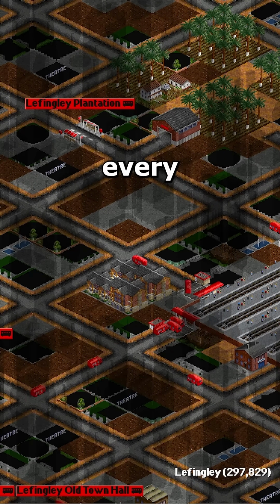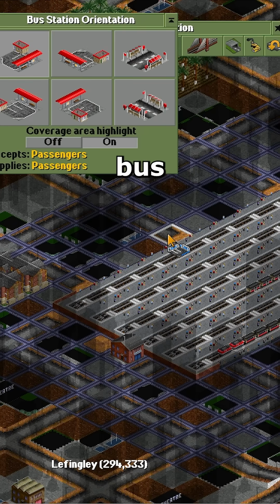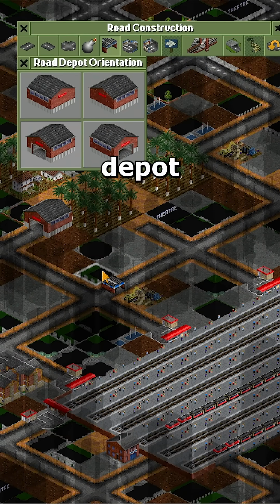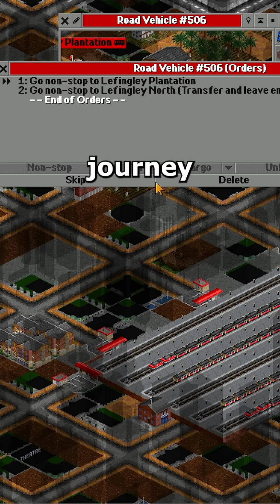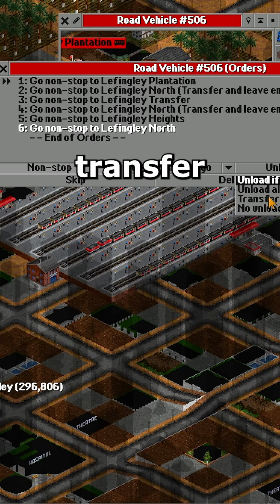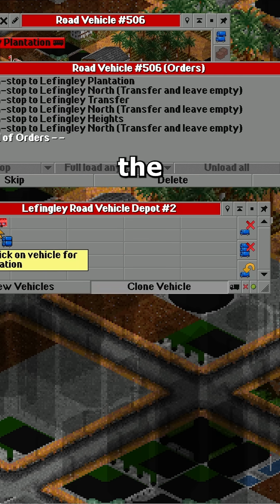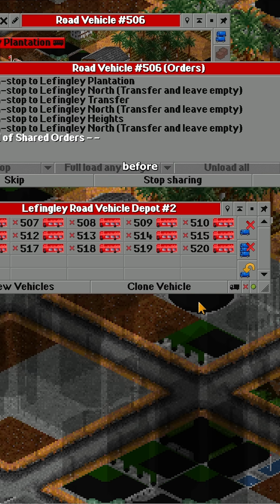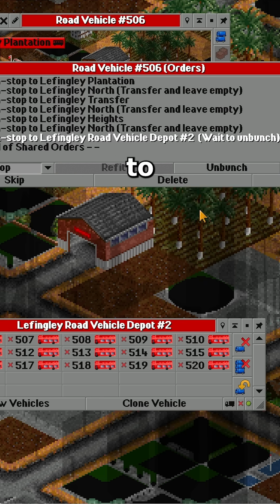OpenTTD - Use one set of orders instead of multiple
Gaming tips for the fantastic free game OpenTTD

◄ Info, News, Events, Schedule, Info, Downloads etc
Check out the different ways to support Master Hellish many of them are free!

Master Hellish: Gaming nostalgia: tutorials, let's plays, challenges, and interactive community fun!

OpenTTD: A free, open-source business simulation game where players earn money by transporting passengers and freight via road, rail, water, and air. It's an enhanced remake of the 1995 game Transport Tycoon Deluxe, featuring expanded maps, multiple languages, custom AI, downloadable customizations, and ports for various operating systems. OpenTTD supports LAN and Internet multiplayer for up to 255 players and has a user-friendly interface. Notably, it ranked 8th in activity among 61,154 open-source projects on SourceForge between 1999 and 2005 and moved its development to GitHub in 2018.